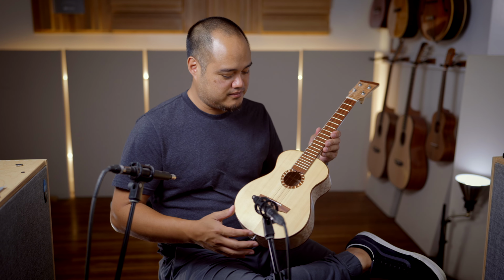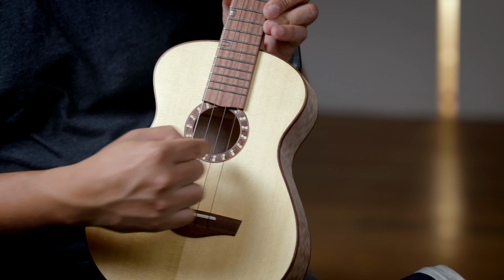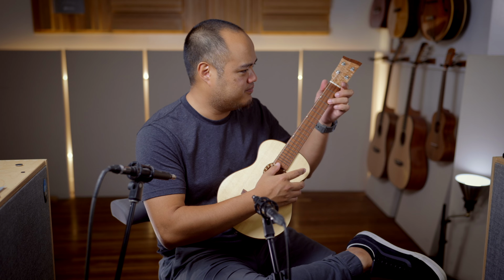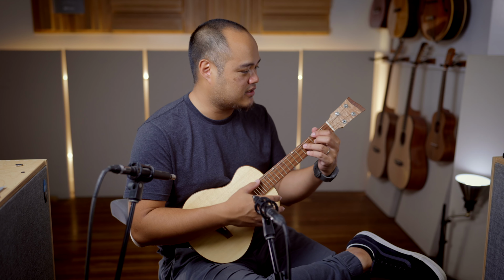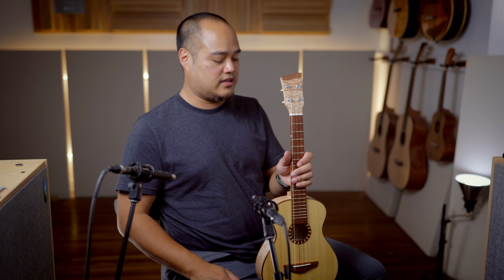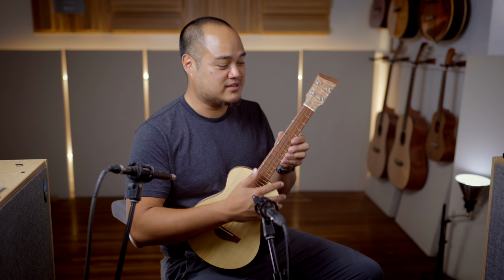Ken Franklin Spruce Quilted Maple Custom Tenor